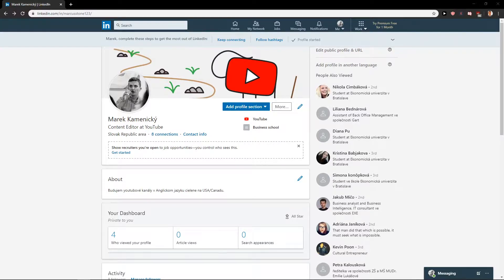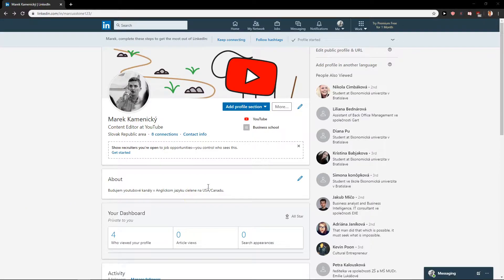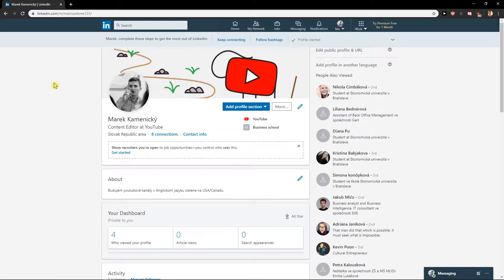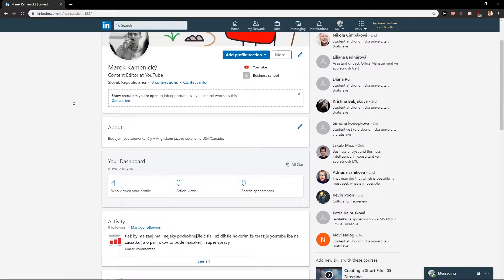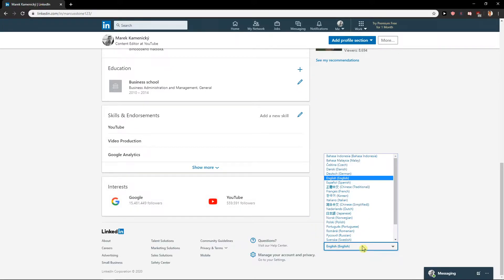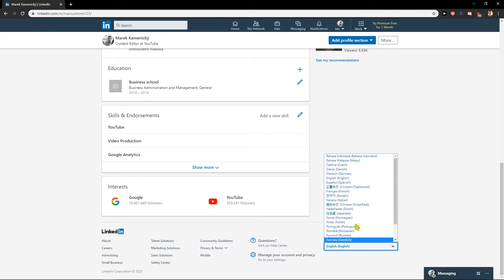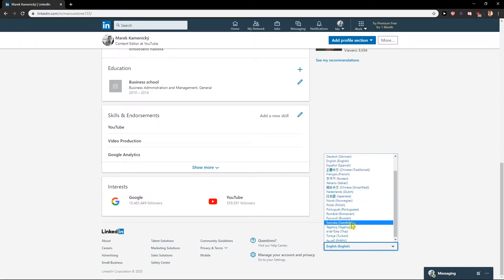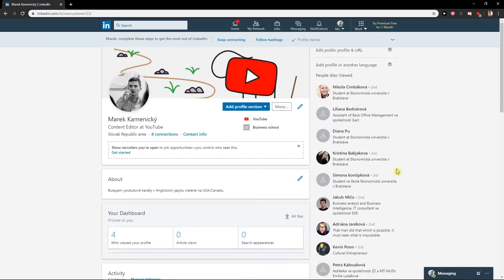How To Change Language In LinkedIn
In this video you will learn how to change language in linkedin

 , transferwise ‏‏‎ ‎

GET AMAZING FREE Tools For Your Youtube Channel To Get More Views:
Tubebuddy (For GROWTH on Youtube):